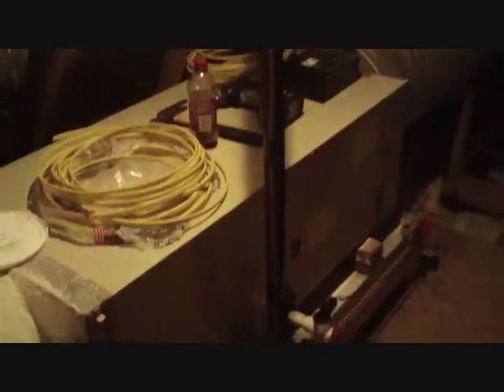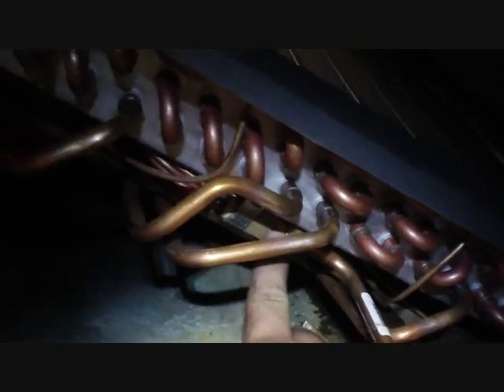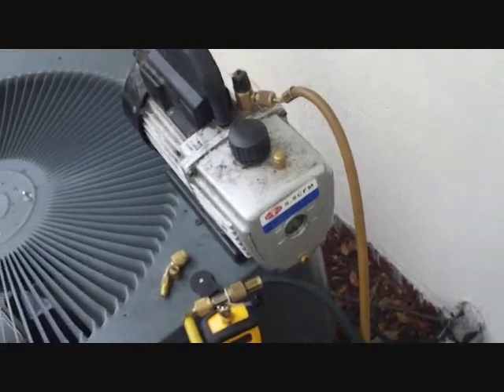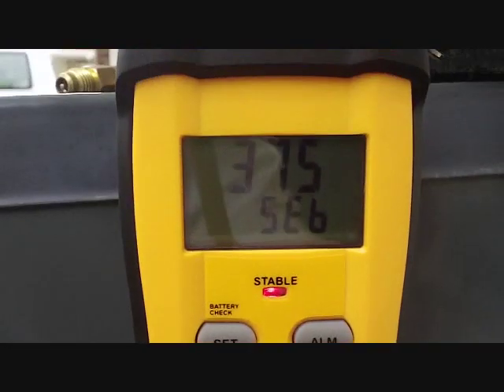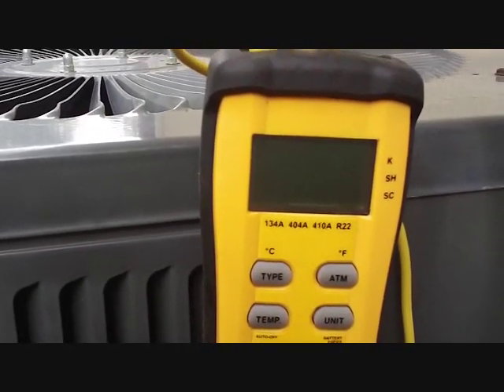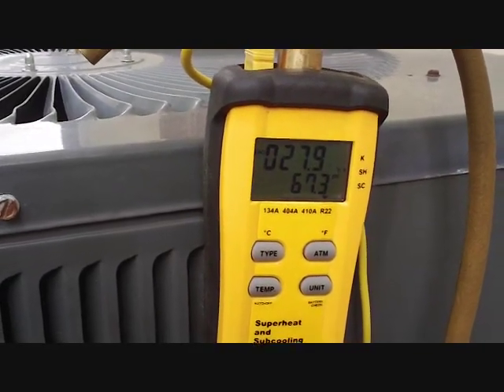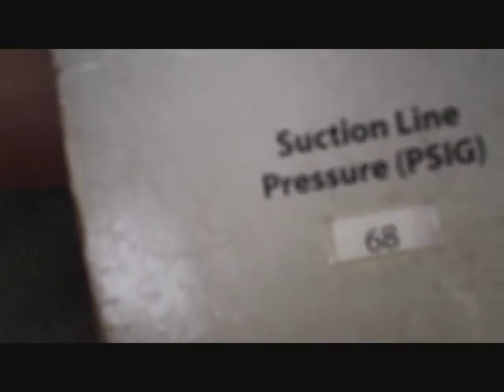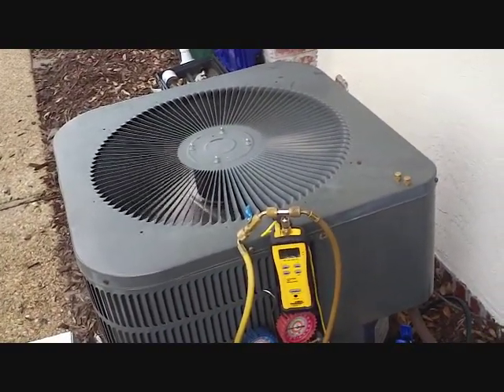HVAC Repair: Evaporator Coil Replacement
Do not try this at home. For HVAC professional use only. I show how I change an 11 year old Carrier evap coil out. I also show how the Fieldpiece SSX is used to calculate superheat.